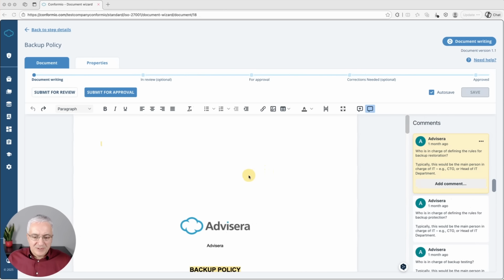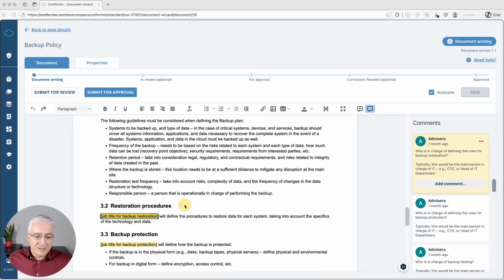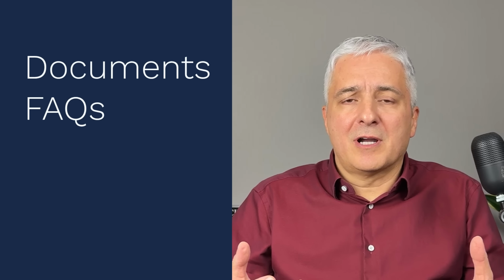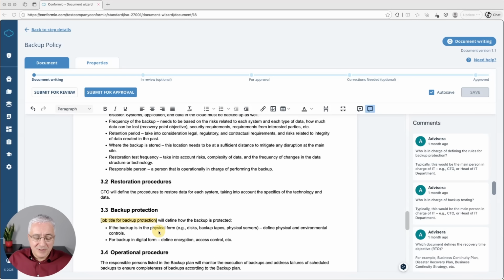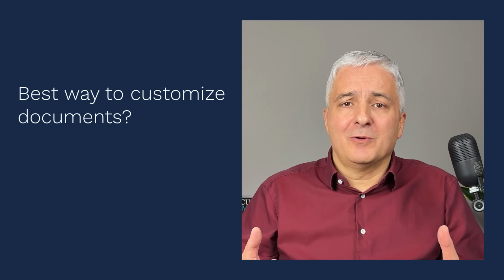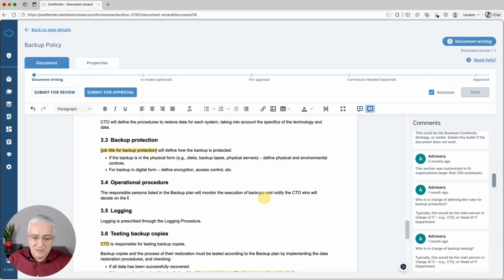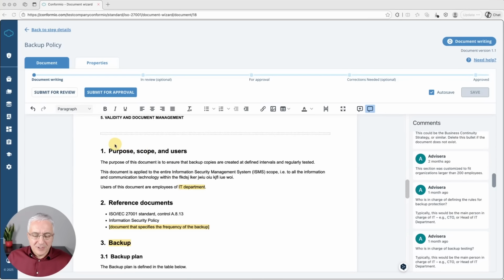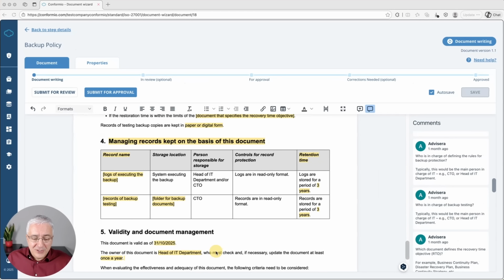How to Tailor ISO 27001 Policies and Procedures for Your Business Using Conformio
In this video, we explore how to balance between adapting the ISO 27001 documents to suit your company's unique needs while at the same time making sure you don't miss anything important.
We'll demonstrate how Conformio software helps write these essential documents by providing templates that balance structure, adaptability, and guidance. You'll learn the best practices for creating comprehensive yet manageable ISO 27001 policies and procedures, and get answers to common questions regarding document detail, customization, and compliance during the certification audit.

00:00 Introduction to ISO 27001 Policies and Procedures
00:41 Understanding the Structure of ISO 27001 Documents
01:58 Customizing ISO 27001 Documents for Your Company
03:02 Common Questions About ISO 27001 Documentation
05:23 Best Practices for Writing Effective ISO 27001 Documents
08:36 Ensuring Compliance and Certification
09:13 Conclusion and Next Steps